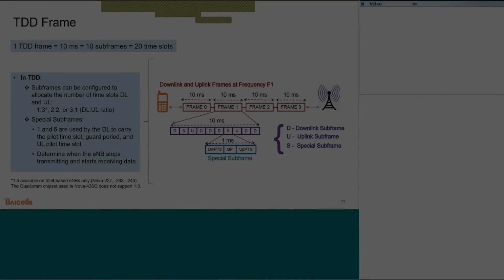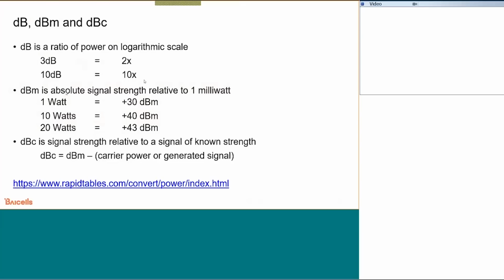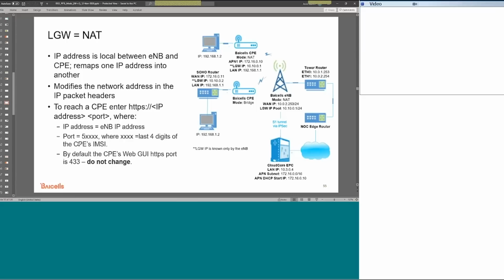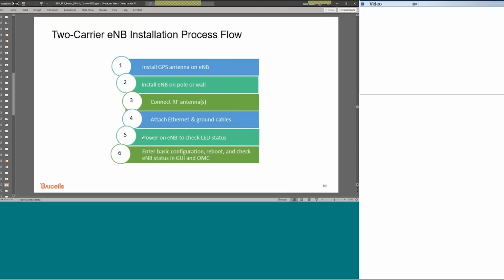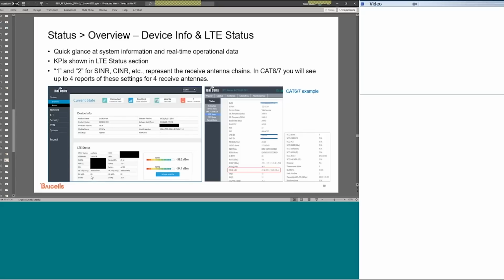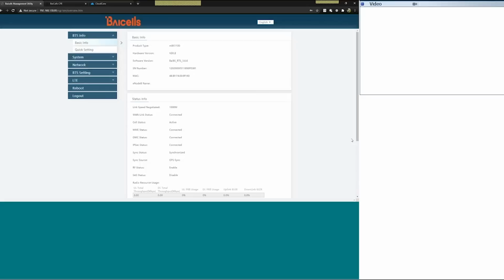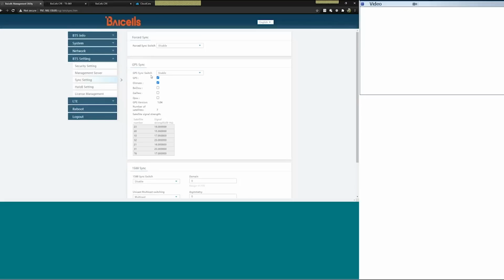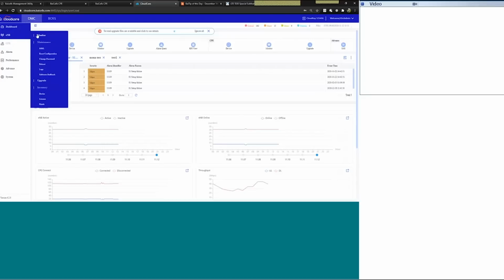Baicells Certification Training Nov. 12, 2020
Congratulations on getting through the training! If you have any questions, you can playback this video and watch any section on demand.